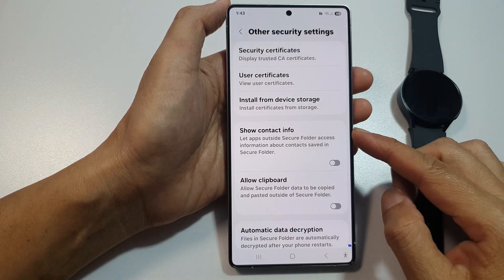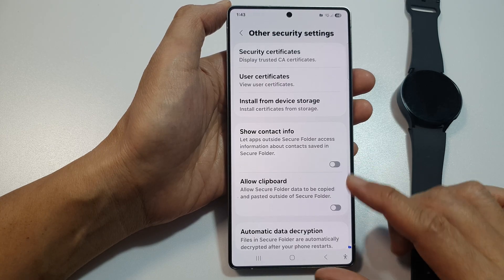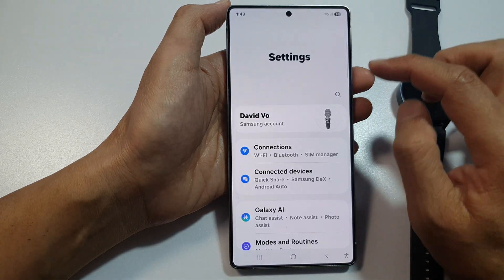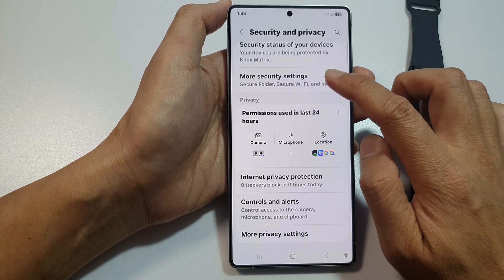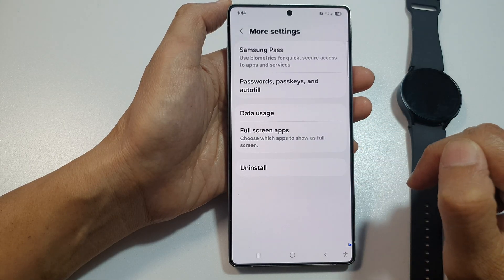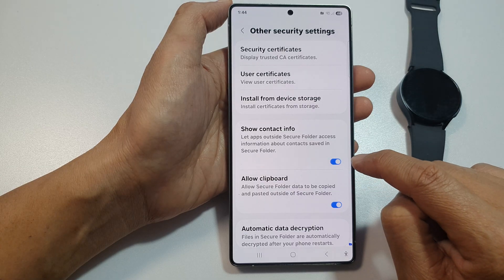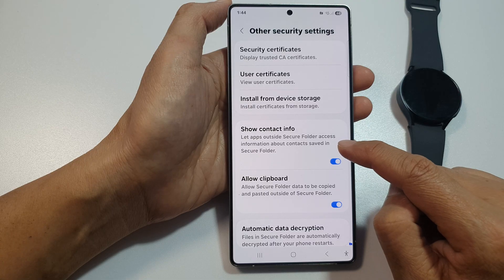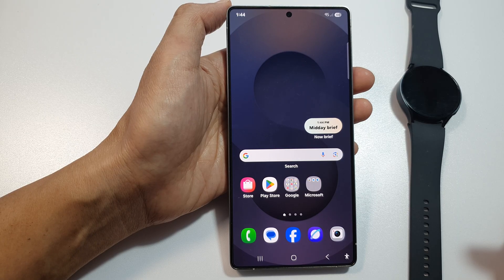📱 How to Show/Hide Contact Info Saved In Secure Folder on Galaxy S25/S25+/Ultra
Keep your private contacts truly private or make them accessible when needed by toggling visibility settings inside the Secure Folder.

This video also covers topics:
✅ Manage contact visibility in Secure Folder
✅ Keep private contacts hidden from main contacts list
✅ Customize privacy options for Secure Folder contacts

How-To Instructions (Step-by-step):
Step 1: Open the Secure Folder on your Galaxy S25/S25+/Ultra.
Step 2: Launch the Contacts app from within the Secure Folder.
Step 3: Tap the Menu (3 lines) and go to Manage contacts.
Step 4: Tap Contact visibility or similar option.
Step 5: Choose to show or hide Secure Folder contacts from your main contacts list.